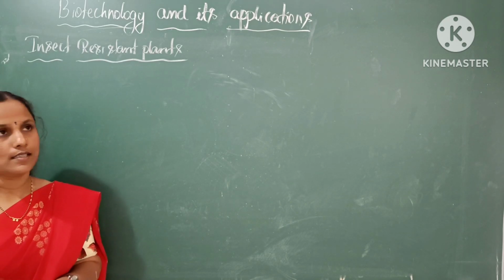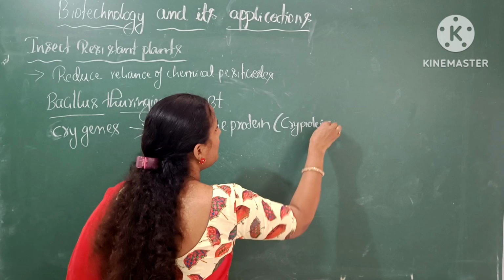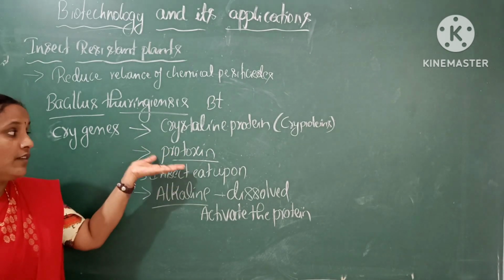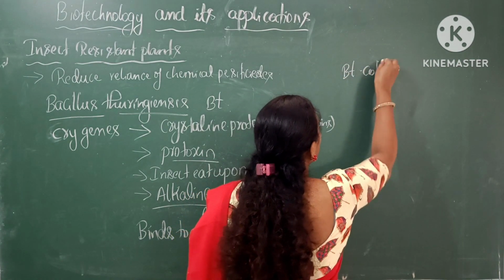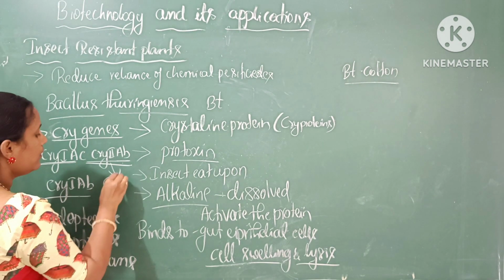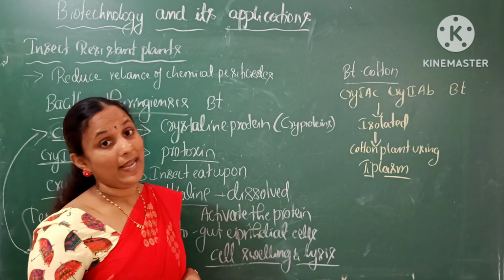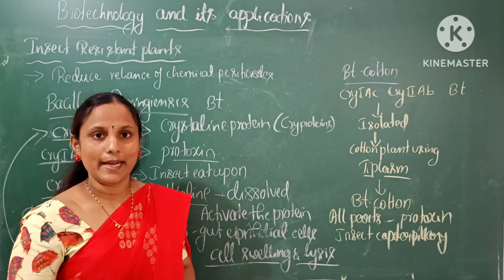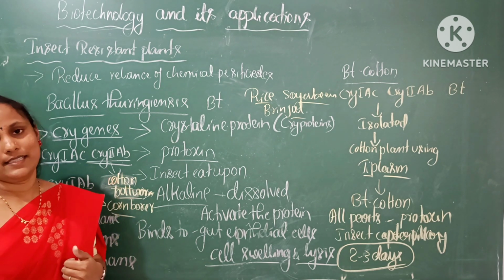Bt cotton: Biotechnology and it's applications. production of insect resistant plants